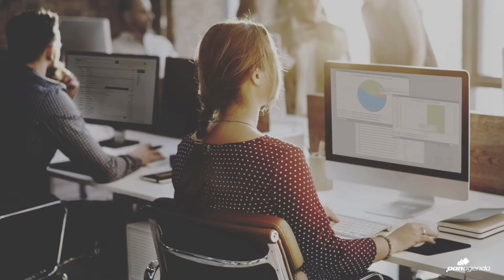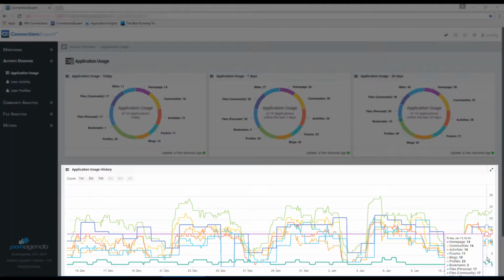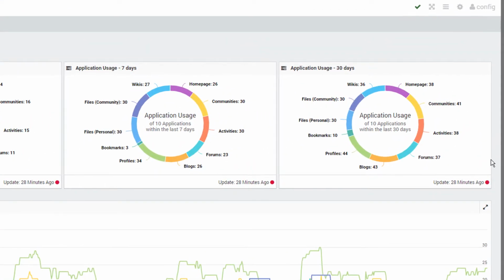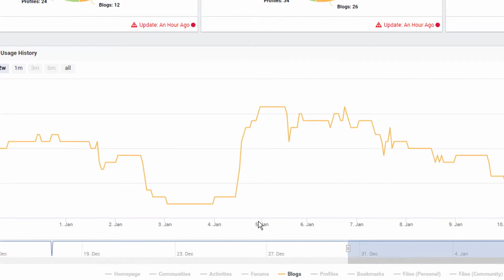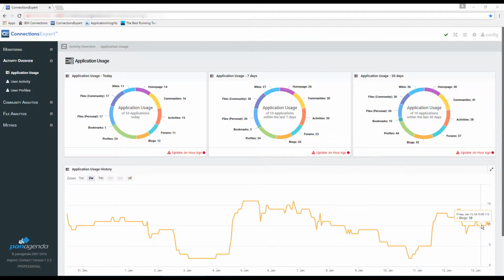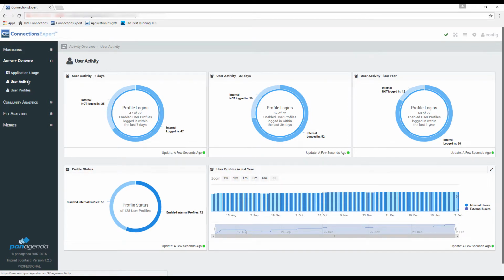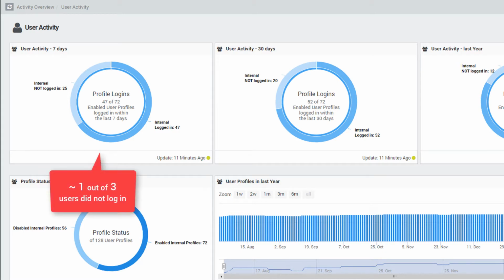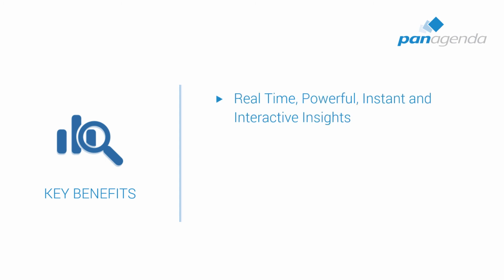ConnectionsExpert Quick Start Series 3 - Usage Analytics